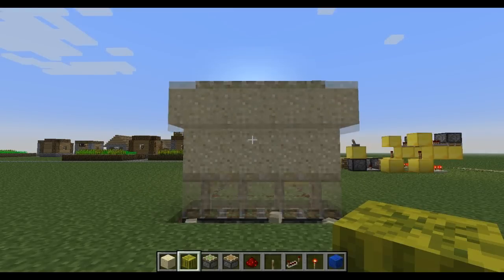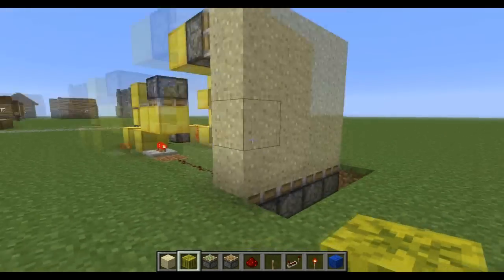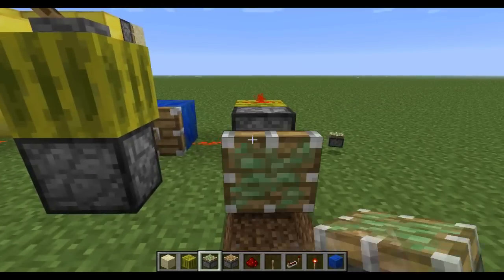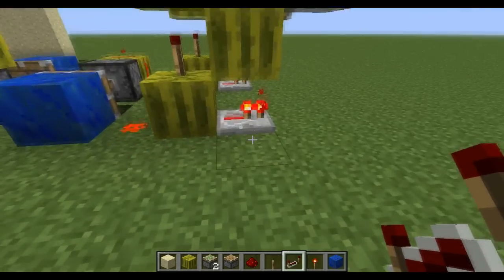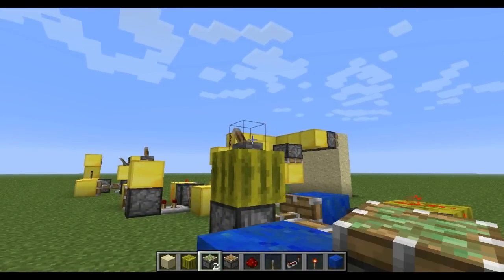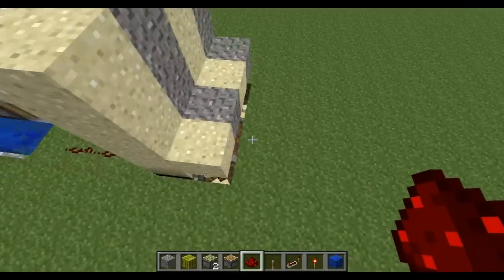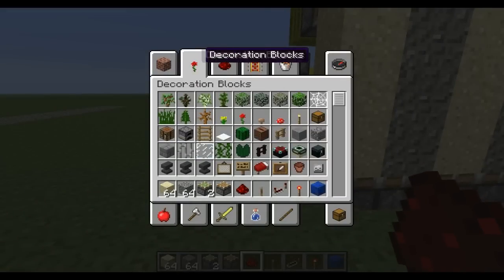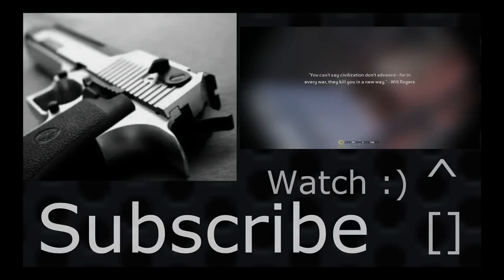1.4.2 Sand Generator (Minecraft)Super Effective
Hey guys we are back with a new generator tutorial. This Works in multiplayer and in 1.4.2.